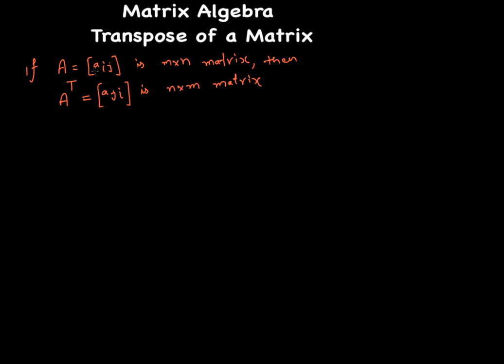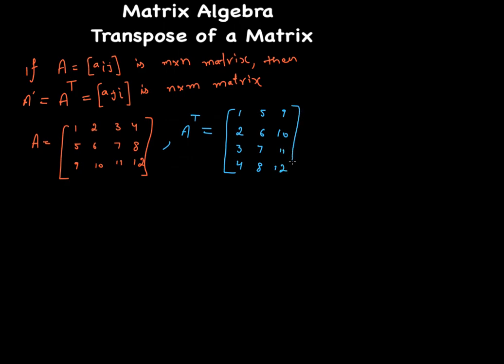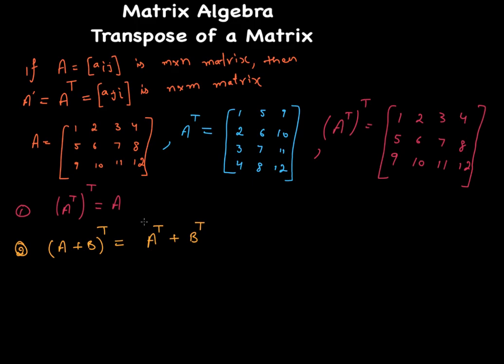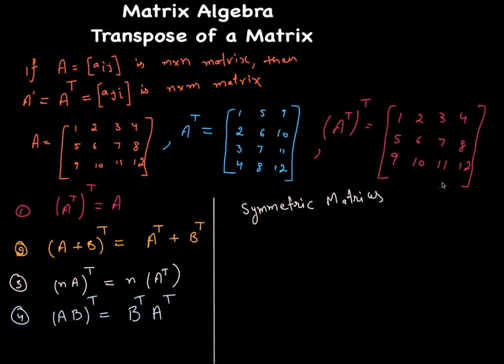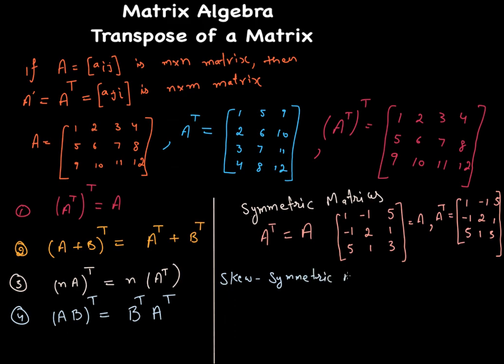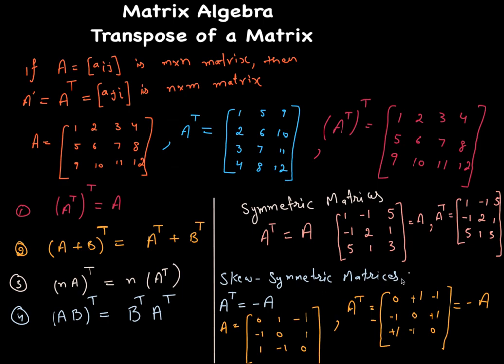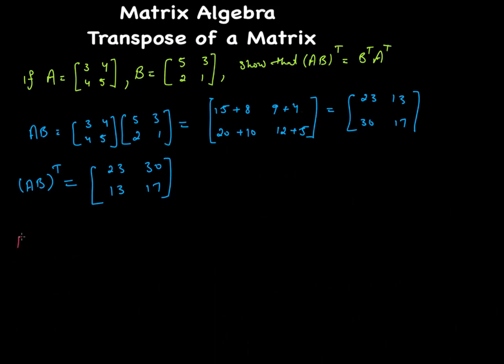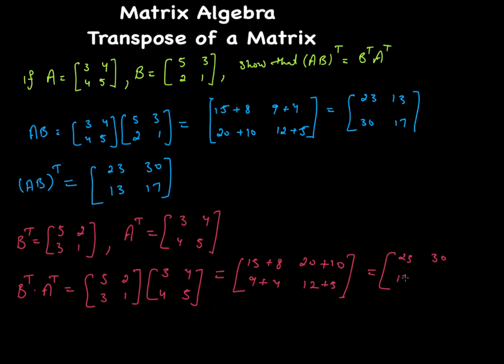Matrix Algebra !! (How to find Transpose of a Matrix)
Properties of Transpose and Matrix Transpose problems